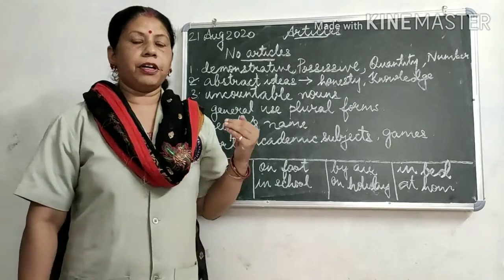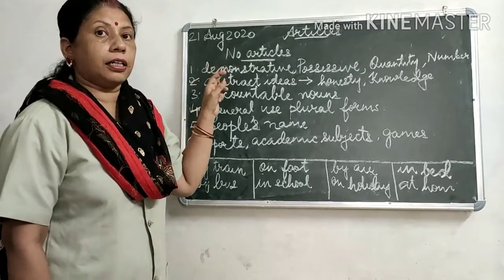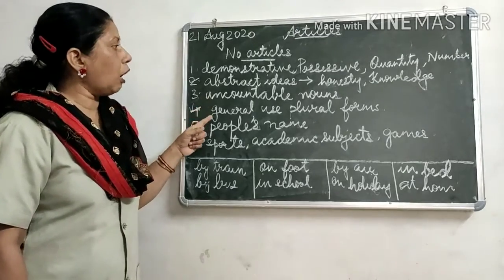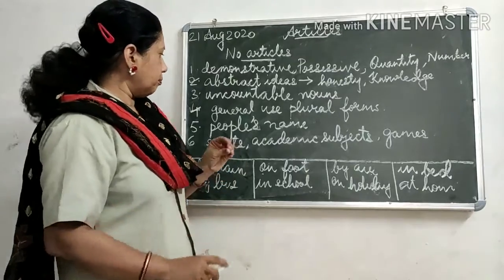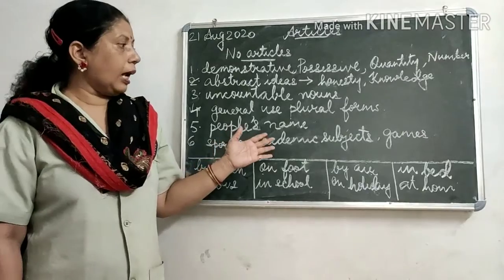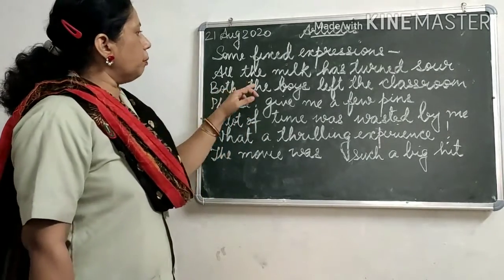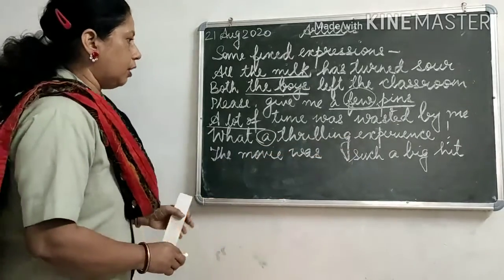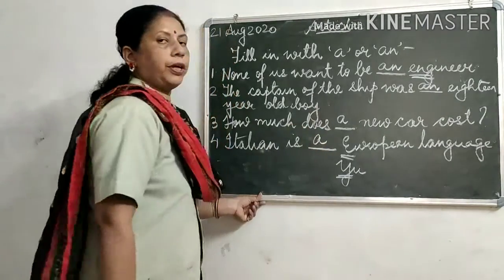Articles (part 3)